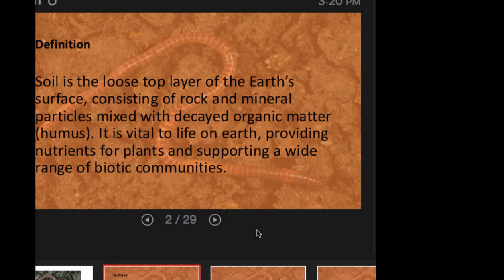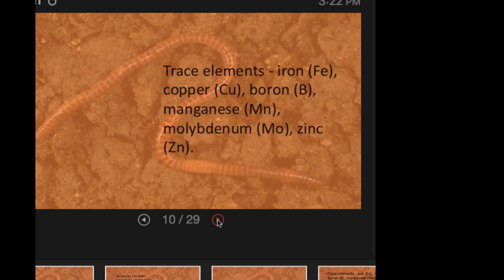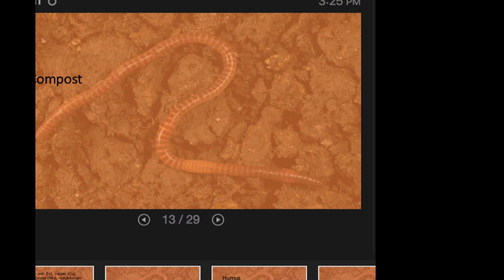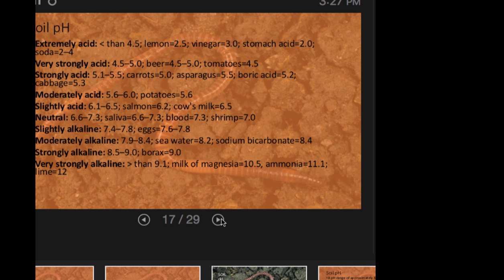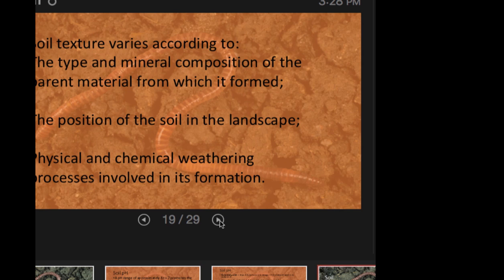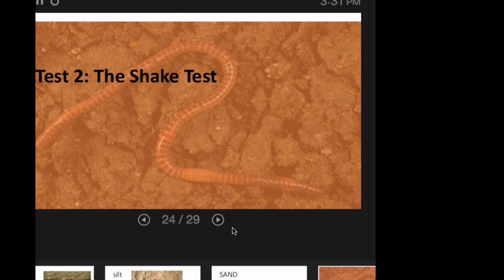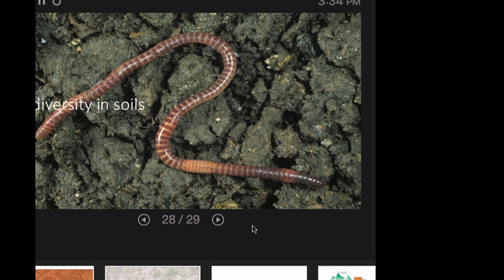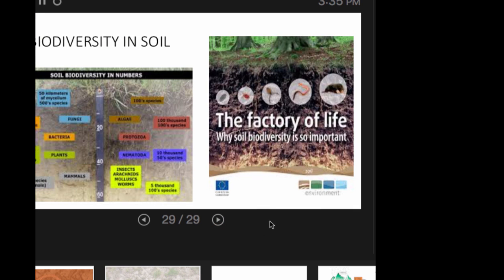MOD3 science in soil